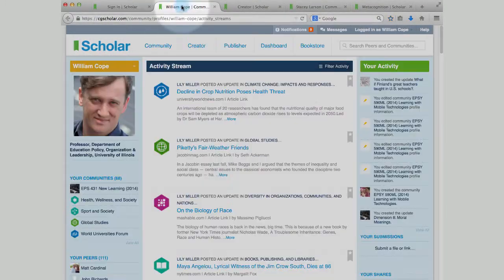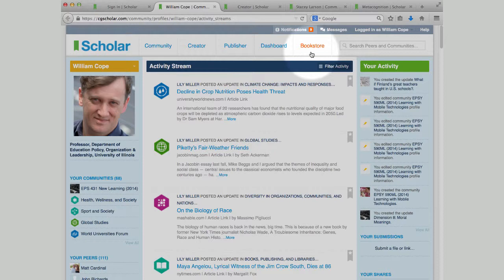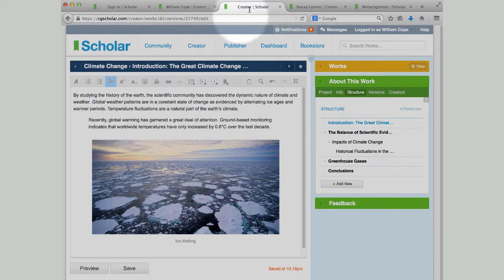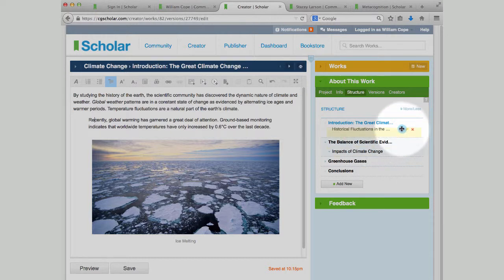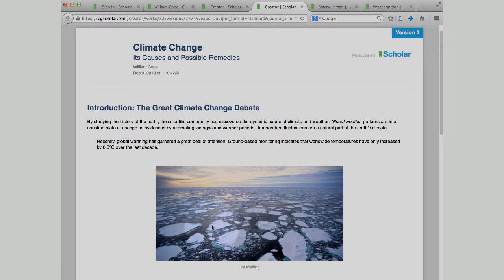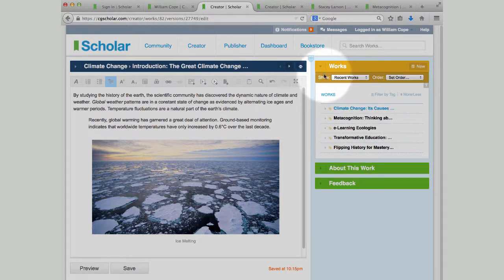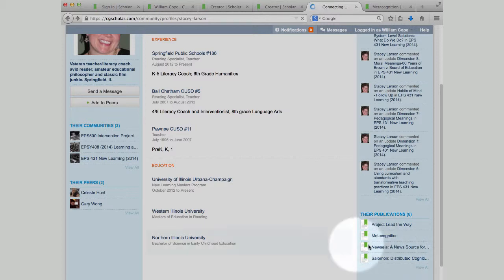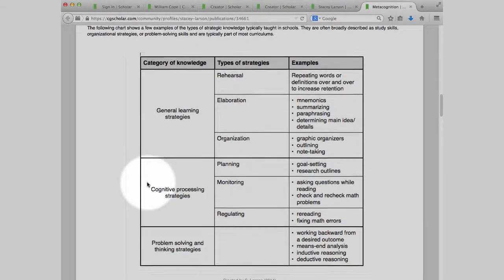Video 1: Multimodal web writing in Scholar